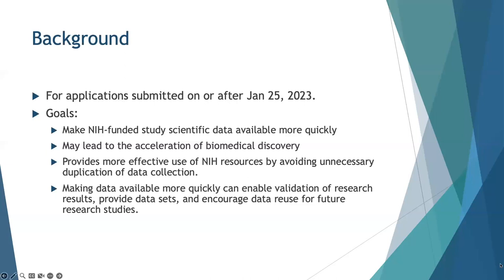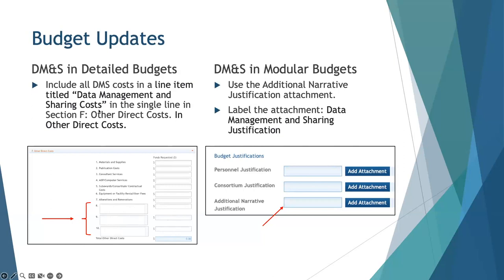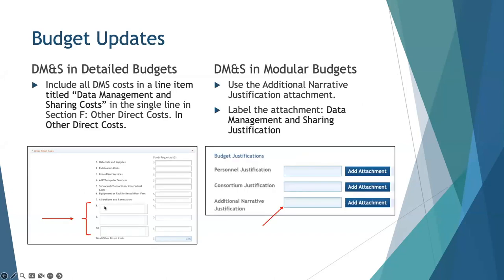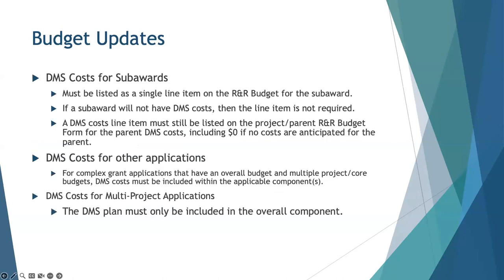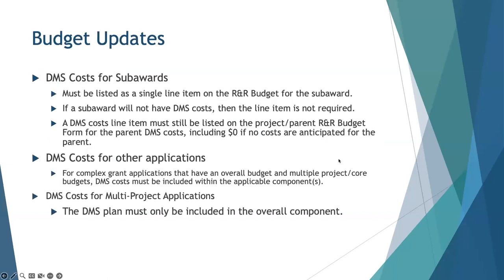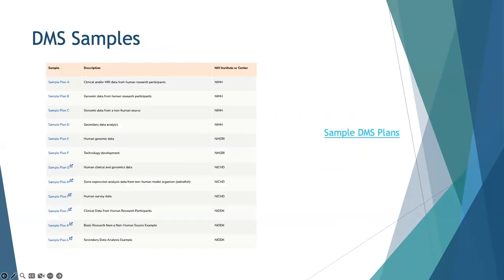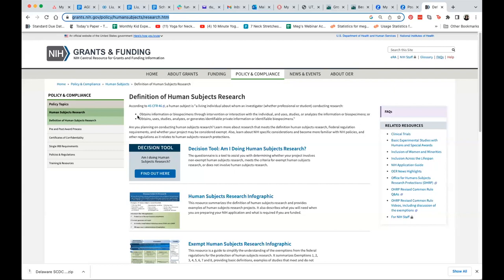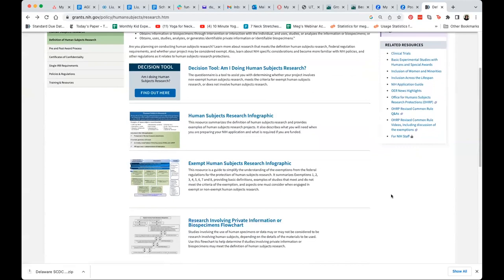Latest Updates on NIH DMS Policy: Expert Discussion with Rebecca Miro PhD (Apr 19, 2023)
Note: This video was recorded on April 19, 2023. Some material may be outdated.

0:00 - Introduction
2:34 - Presentation: NIH Data Management and Sharing Policy Updates with Rebecca Miro PhD
14:14 - Question 1: Is it ever possible to receive a good environment score from an R2 institution that has little history with RO1 level NIH grants?
18:43 - Question 2: My KO1 was not a clinical trial years ago, but would be considered one today. If I write an RO1 grant to do secondary data analysis on the KO1 data, would it be a clinical trial or not?
20:02 - Question 3: Can you differentiate between background in the Significance and Approach sections?
22:43 - Question 4: Is the best way to explore whether it is too risky to stack AIMS to review it with a Program Officer, or do you have any advice on this?
25:32 - Question 5: Based on the RFA it seems like they are targeting a specific research group. Is it worth trying?
27:51 - Question 6: I have a Transparency and Reproducibility section as well as Scientific Rigor section. Is it recommended to have both?
29:07 - Question 7: Do we have to list all of the results we are going to expect, or just top highlights?
29:29 - Question 8: What do you think about repetition in the grant?
31:03 - Clinical Trial Flowchart
32:44 - Closing Remarks: Next session information

Do you have questions about your current grantwriting project? Did you hear something in our grantwriting course about which you'd like to ask? Now's your chance. On Wednesdays, starting July 27th, you can join Meg Bouvier PhD for biweekly virtual office hours. Come and go from the call whenever you'd like, ask questions, and watch as Meg answers live. For 30 minutes, you can quiz Meg about your biggest challenges and questions. On select weeks, she will invite a grantwriting colleague to join her in fielding your toughest questions.